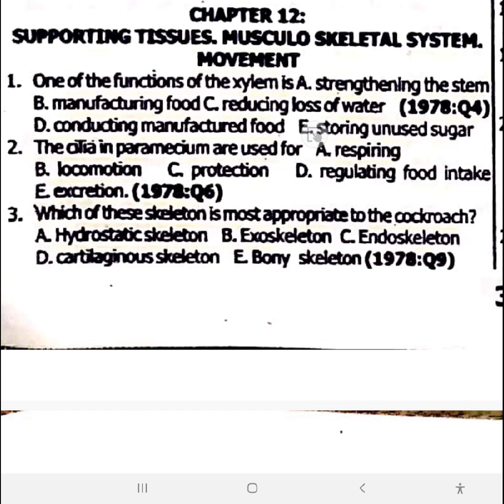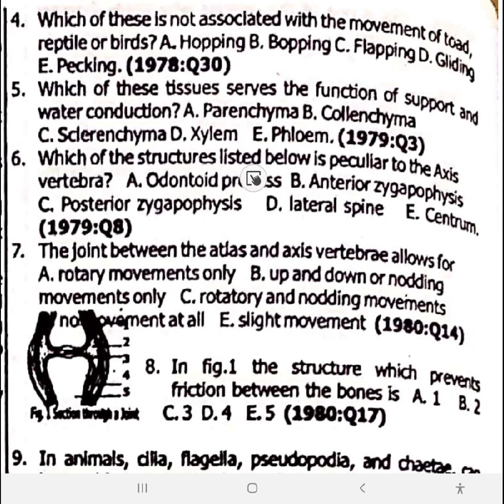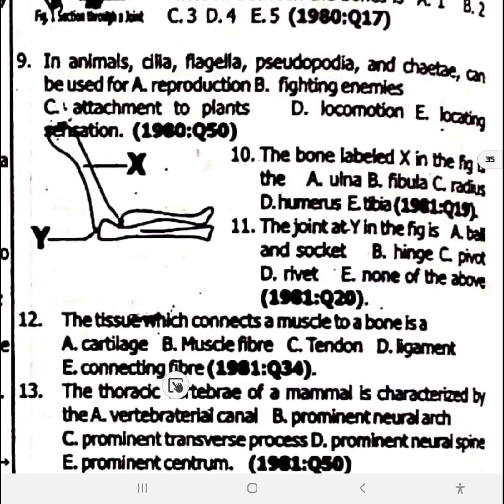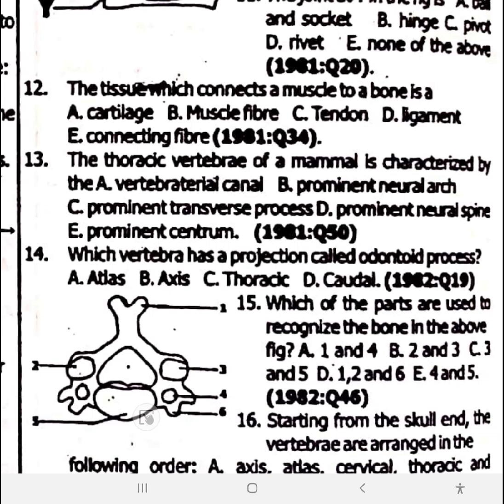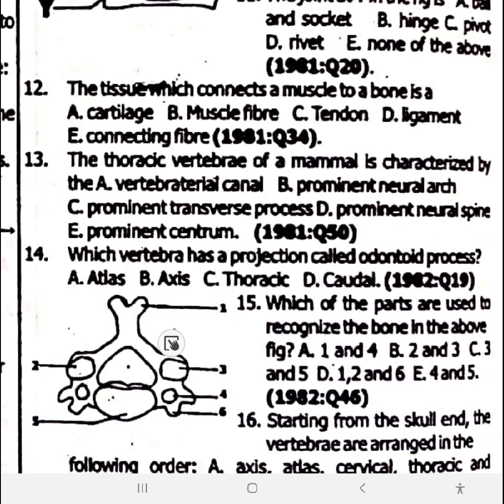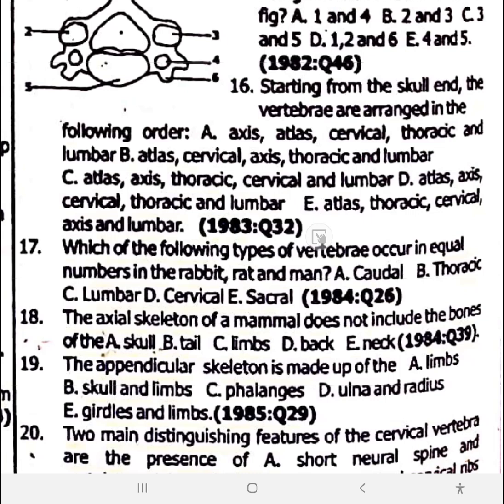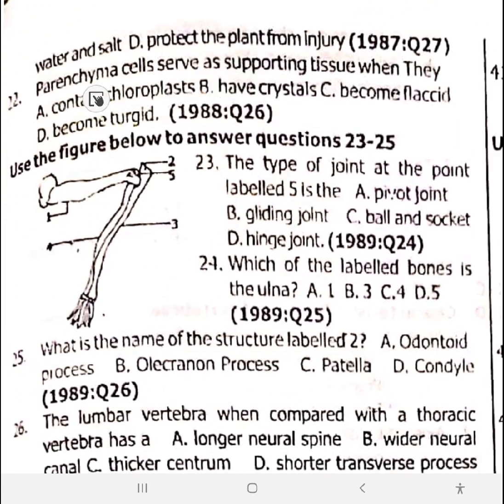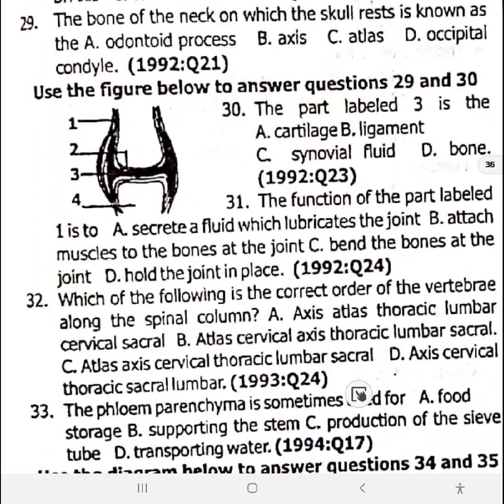SUPPORTING SYSTEM. SKELETON 1